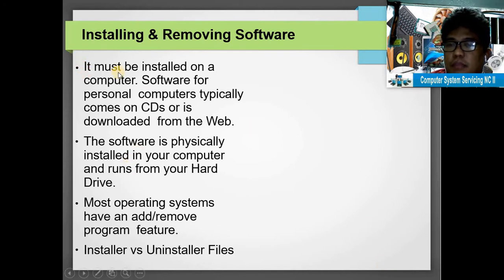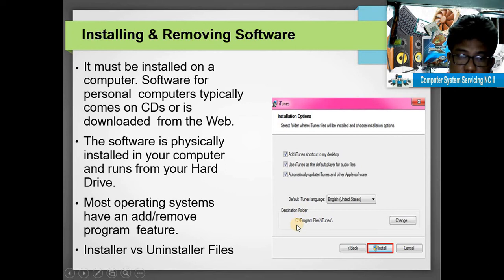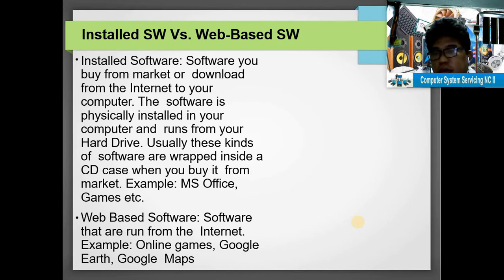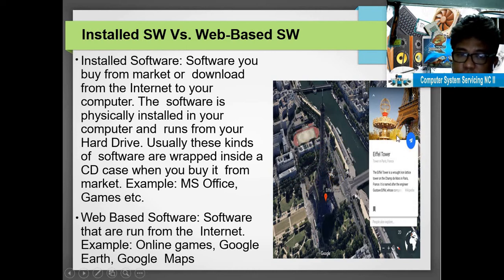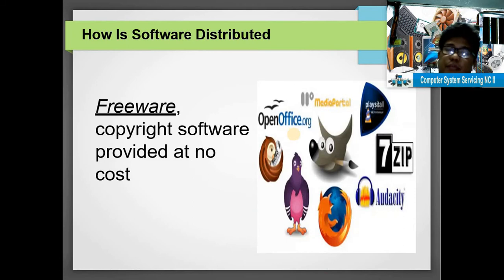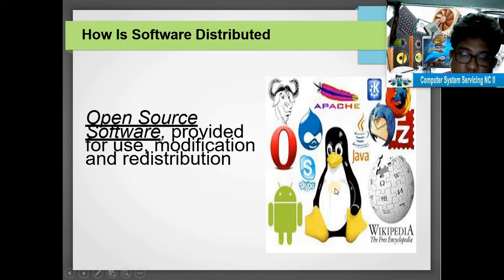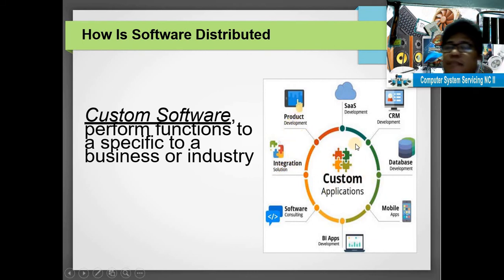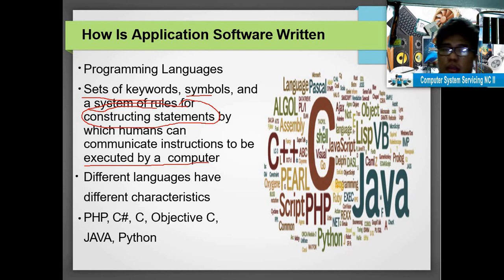CSS (Computer Systems Servicing) - Application Software | Taglish | Part 5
In this video I discuss the following:
1. Software Management -Installing & Removing Software
2. Software Distribution - How Is Software Distributed
3. How Is Application Software Written